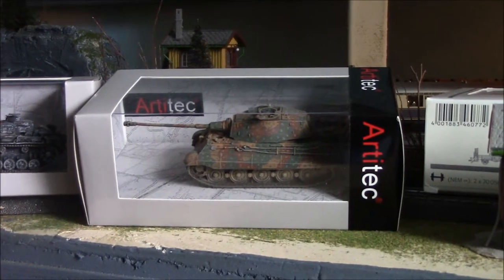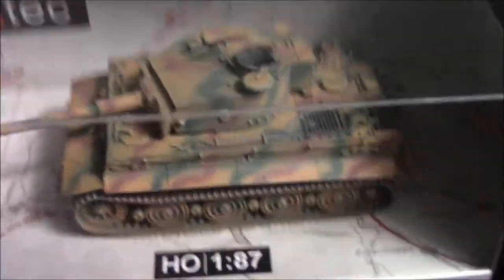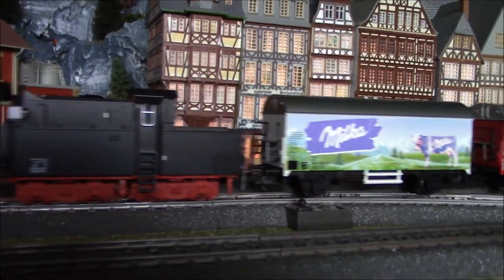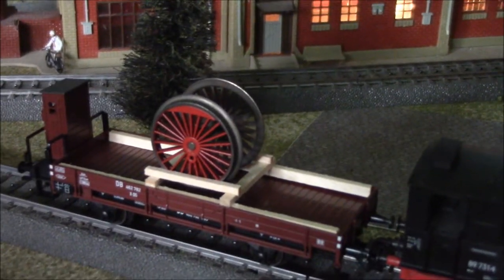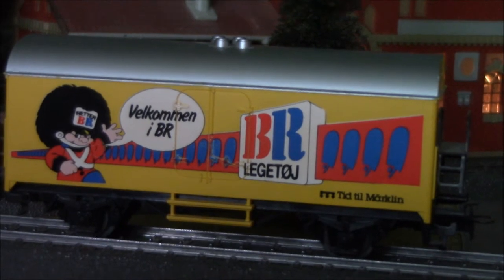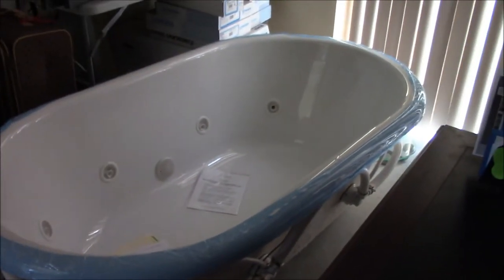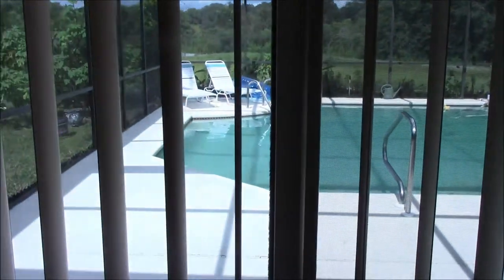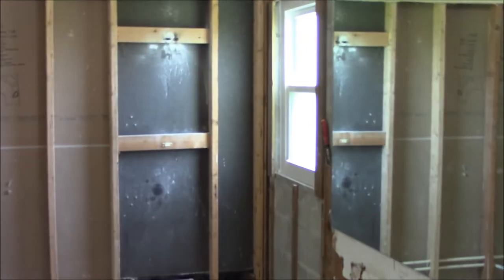Marklin August new cars, and few Panzers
Lately been working, also working on paying for a master bedroom and bath remodel.  The new cars are Eva tanker, Ritter Sport blue Primex car 4592, Legetoj toy shop car, & DB flat with wheel 46077.  The Panzer are Tiger, King Tiger, Stug, and two Panzer 3's.